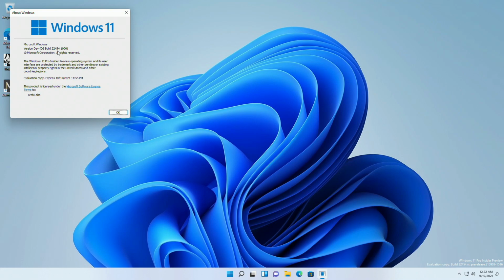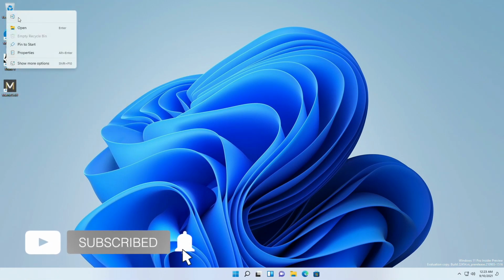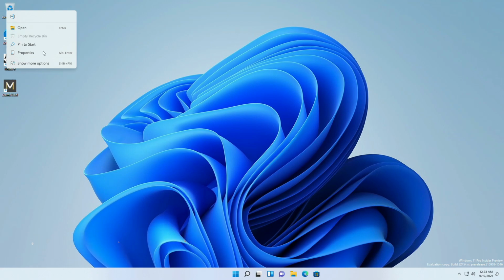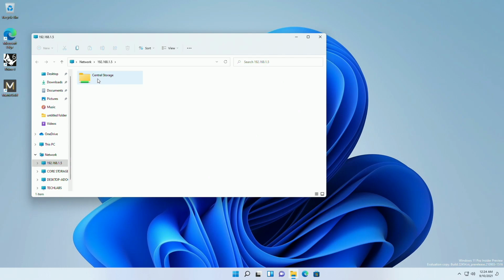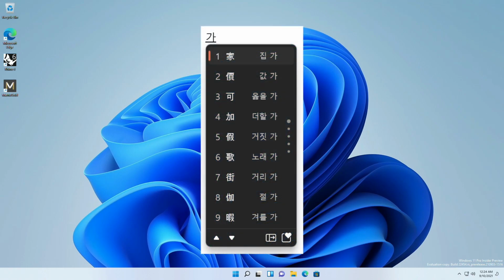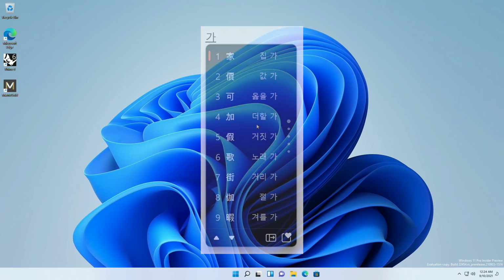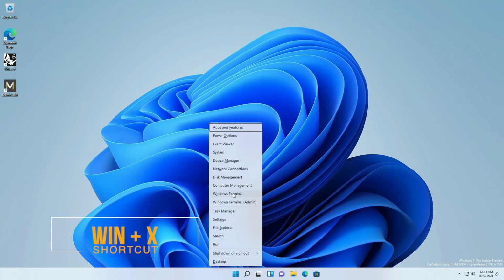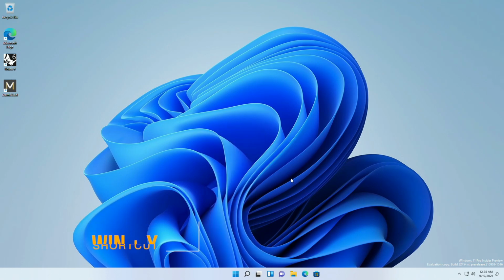New Windows 11 Insider Preview Build 22454.1000 Update: Recycle Bin, New Menu Option, Fixes and more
Thanks :)

OUR OTHER CHANNELS
Coming Soon